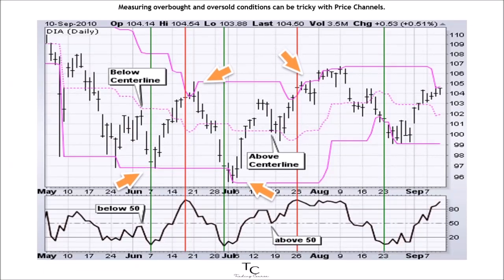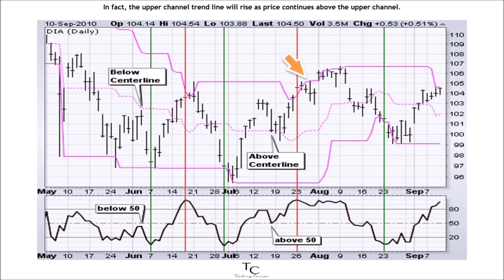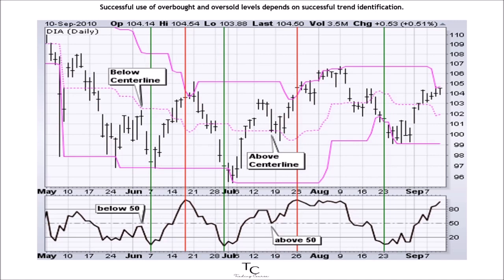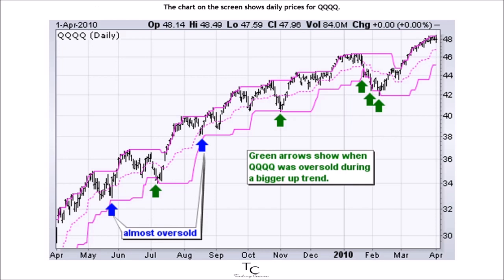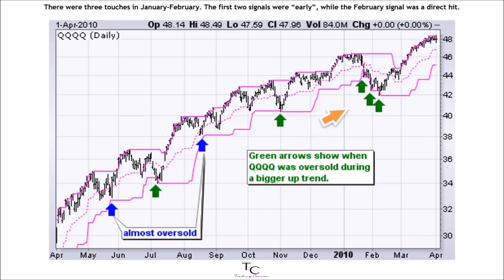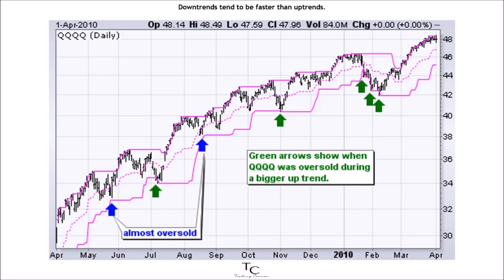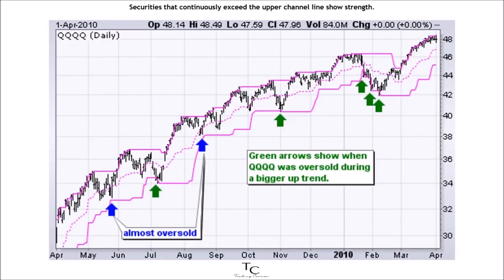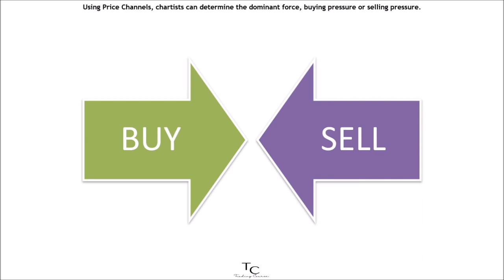Overbought & Oversold in Price Channel | Trading Course